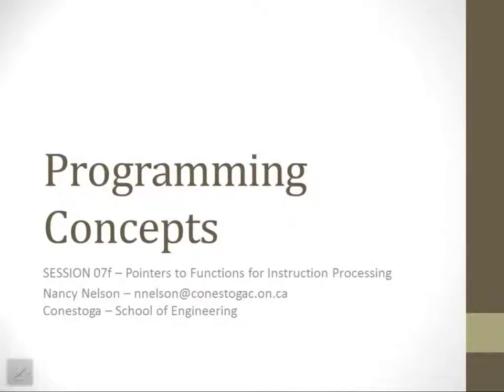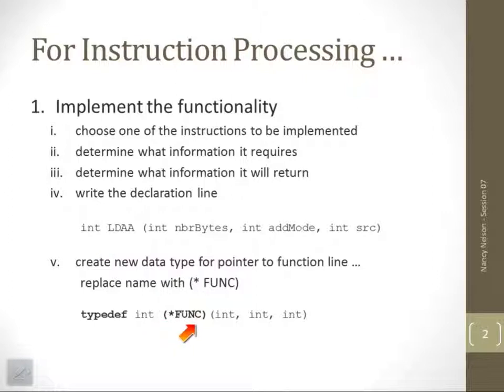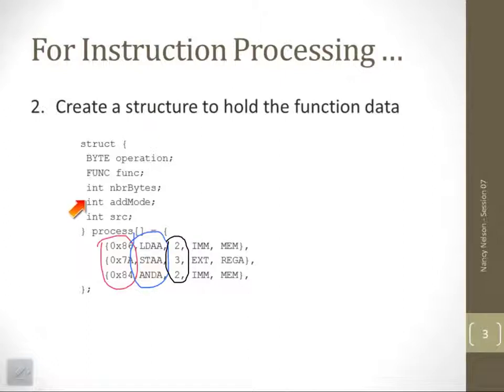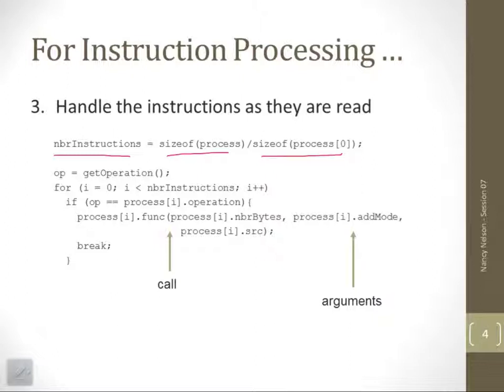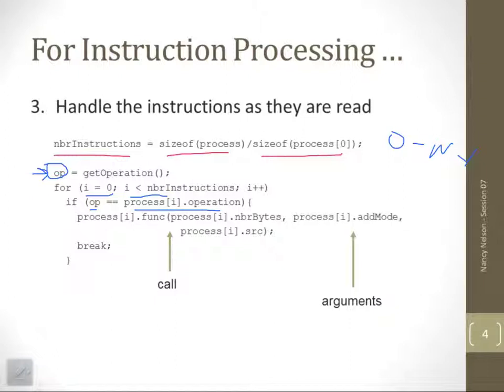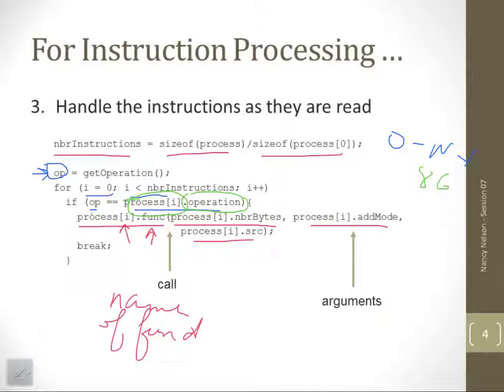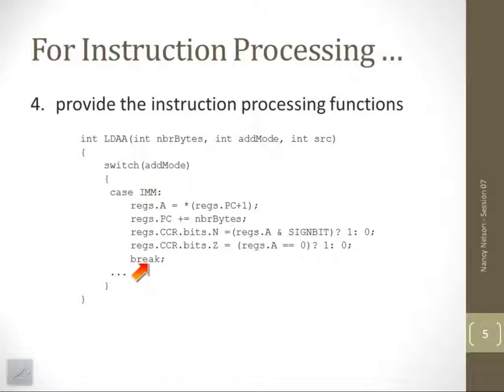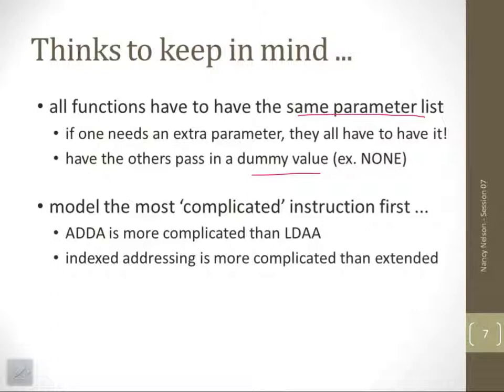PROG07f - Pointers to Functions 2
Pointers to Functions for Instruction Processing